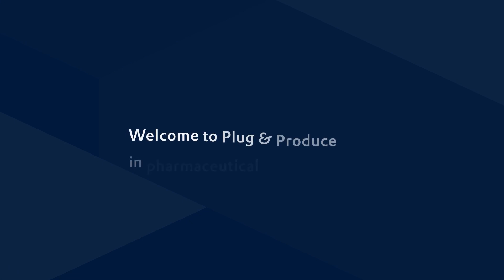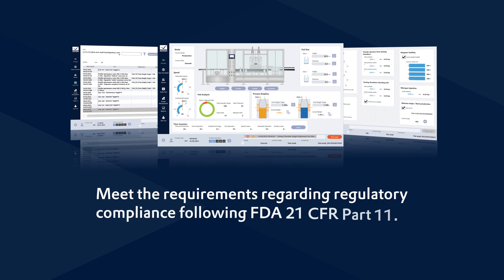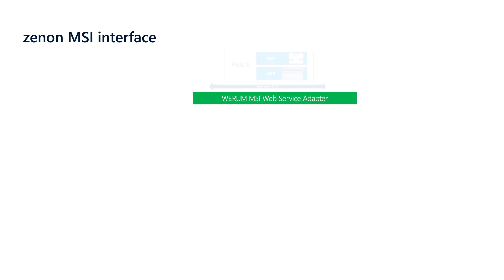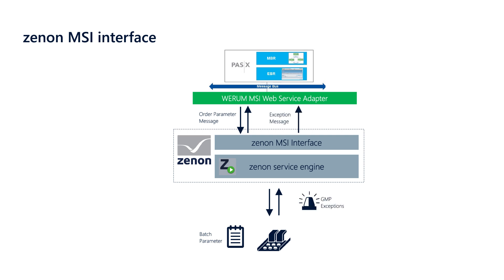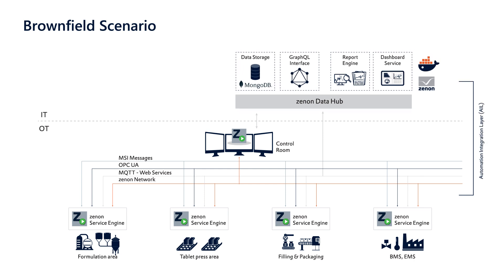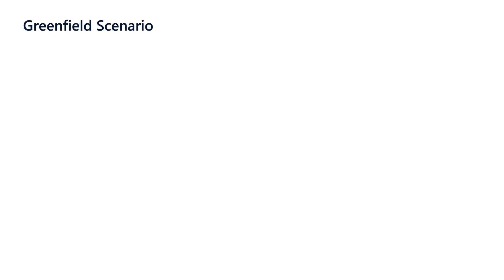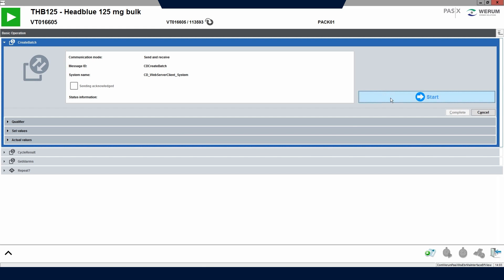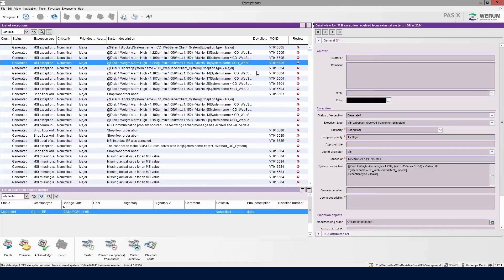zenon MSI Interface to Körber PAS-X MES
The main challenge in today's pharmaceutical manufacturing is reducing paperwork and creating a real electronic batch record. Switching from paper to digital technology is no easy task, but with Körber PAS-X MSI Interface, it’s now easier than ever. PAS-X MSI Interface provides direct communication with equipment, connecting the PAS-X Manufacturing Execution System by Körber, with the manufacturing floor. zenon's MSI interface allows you to send and receive batch information bidirectionally between the PAS-X and your equipment, as well as sending GMP alarm data to the MES.